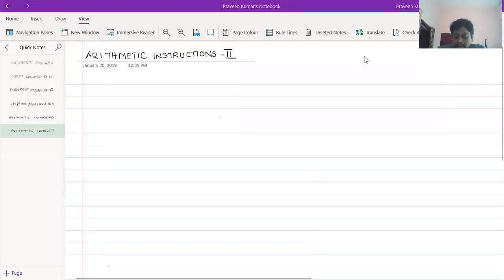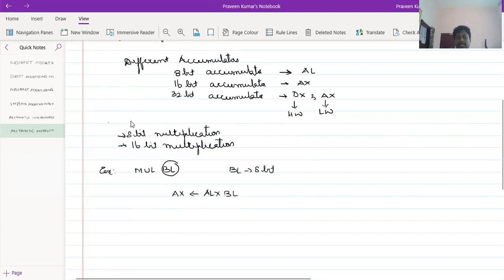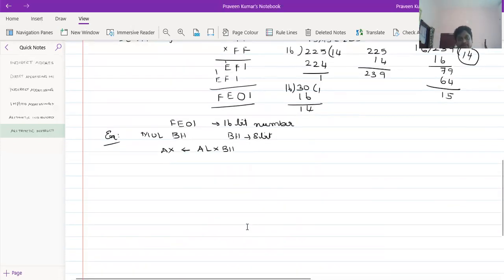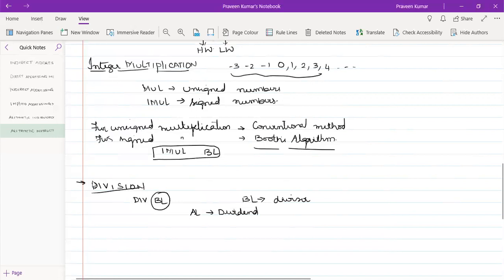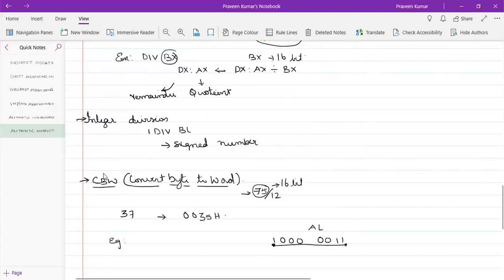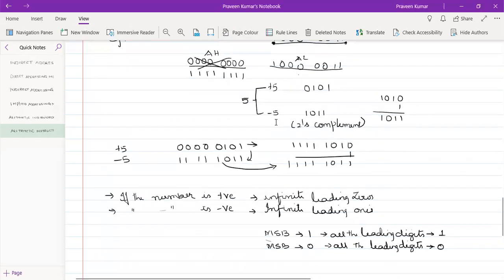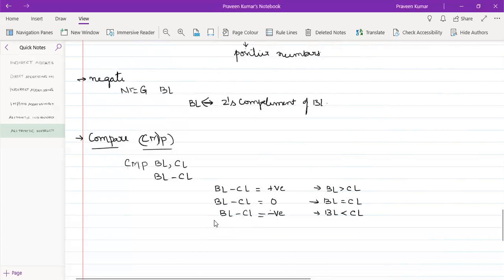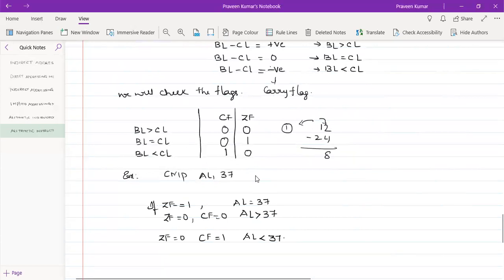06 Arithmetic Instructions II